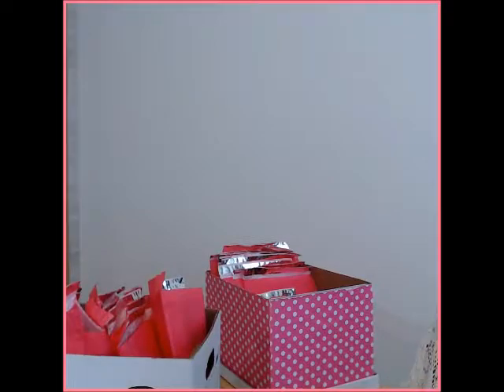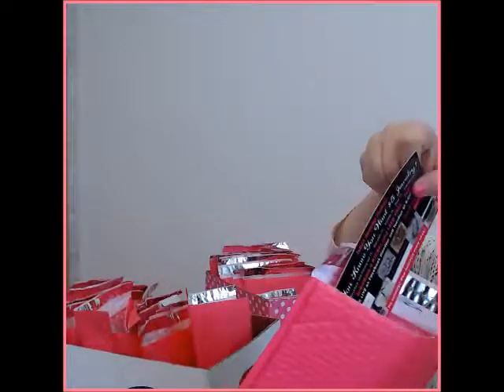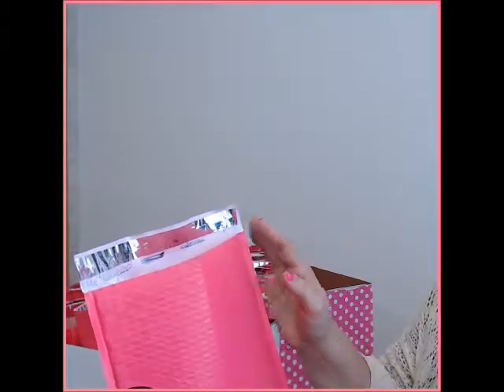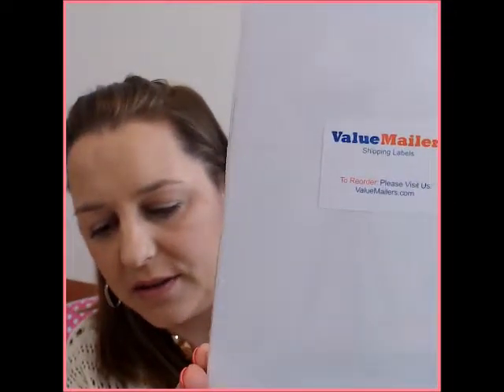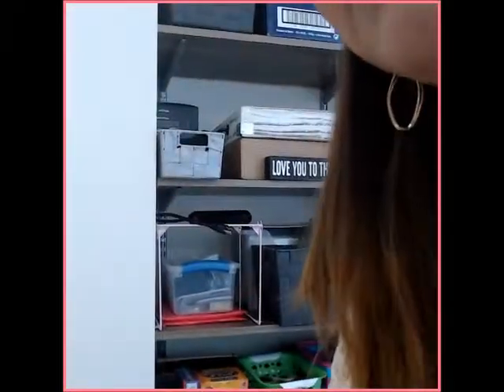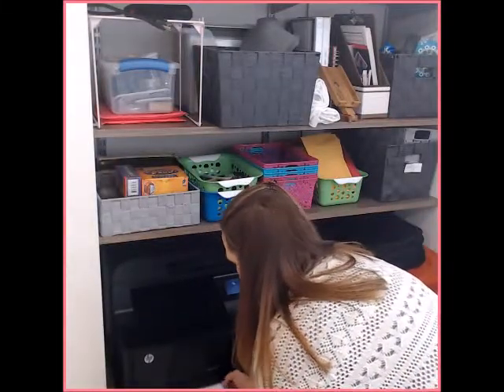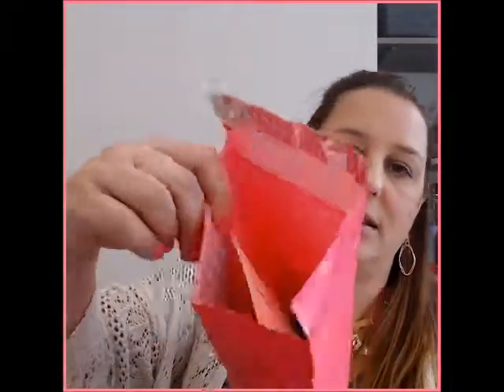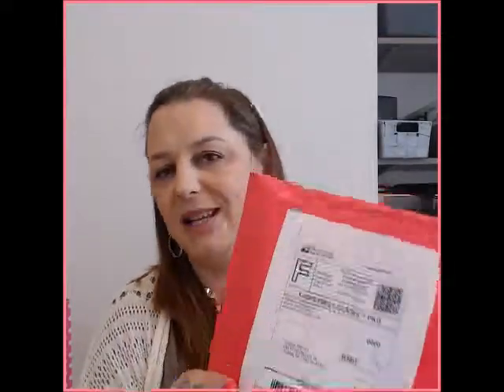STEP 6--Learn how to ship your Paparazzi Accessories Orders with Pay Pal!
This video will teach you how to use Pay Pal to ship your Paparazzi Orders!

I would love to coach you to success and will be there for you to answer your questions!

Join me LIVE on Facebook Mondays and Tuesdays at 8:30 p.m. central time on my business

I would love to have you join my team, and I can coach you to success!  What are you waiting for?